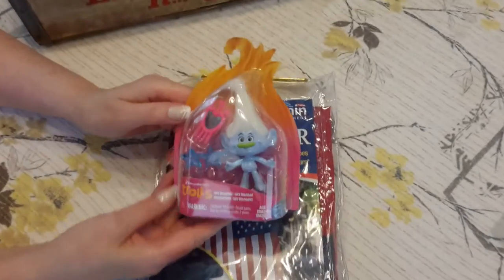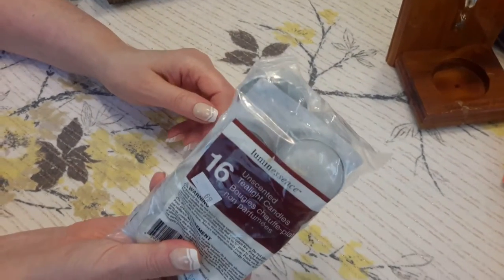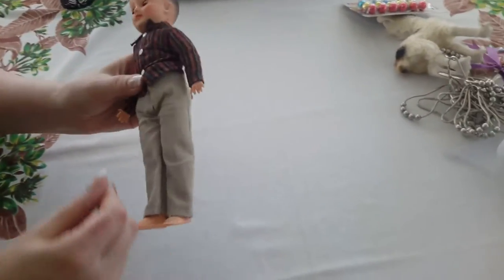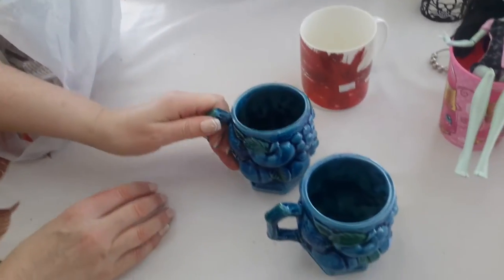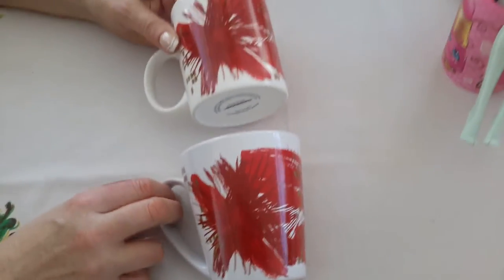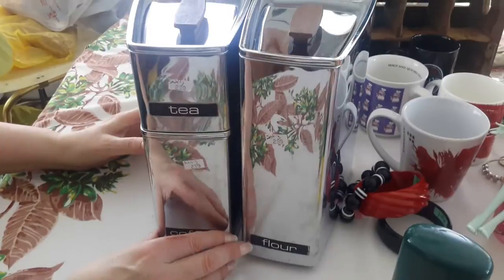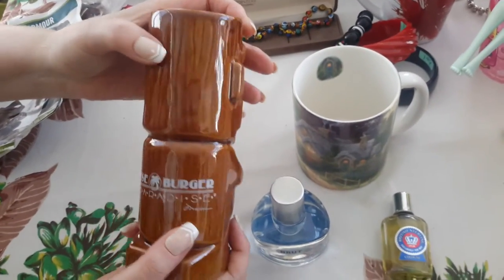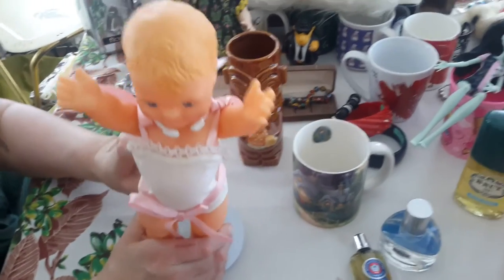Thrift, Estate Sale Hauls #134